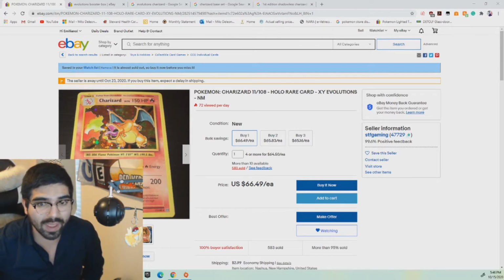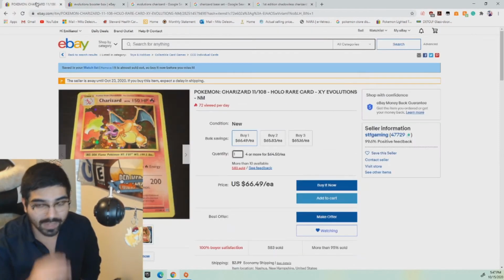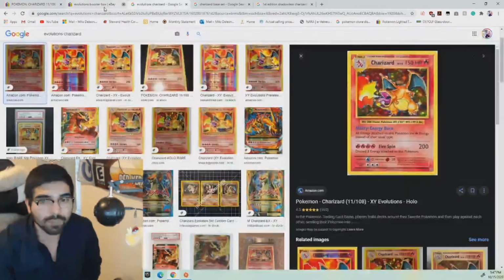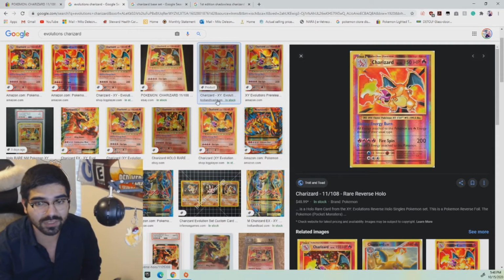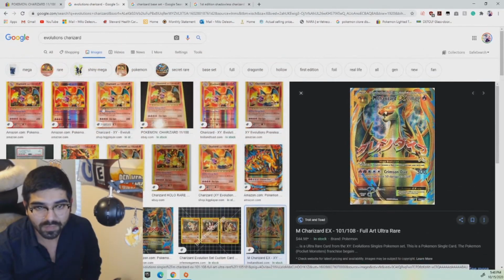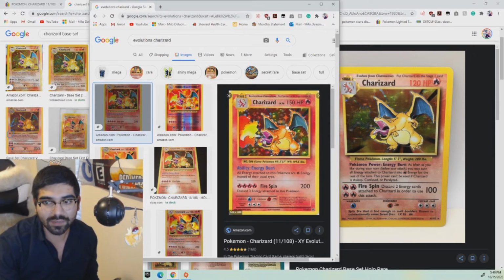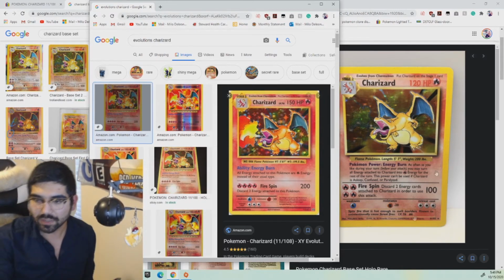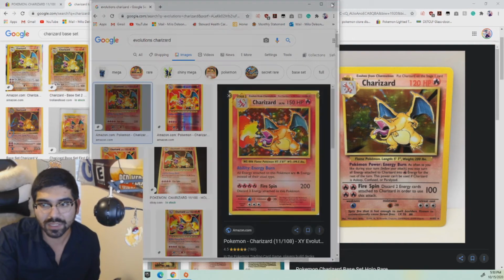!!THIS VIDEO COULD SAVE YOU HUNDREDS!!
Know what to look for before investing tons of money into this new market!!!